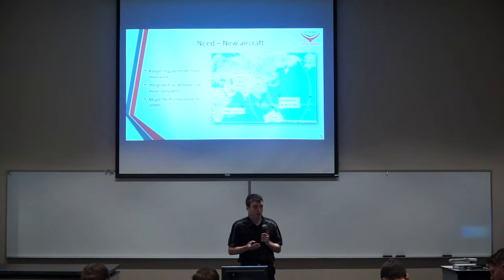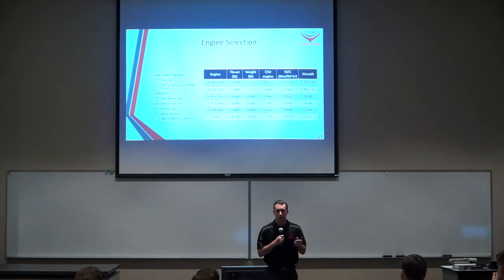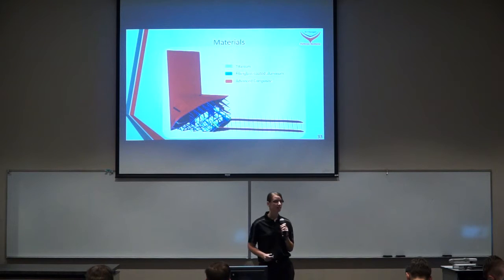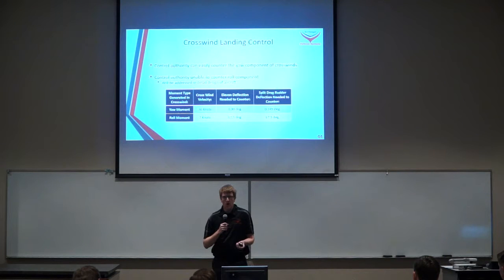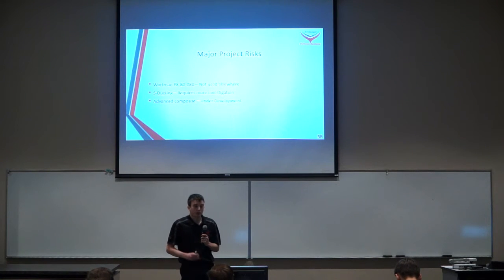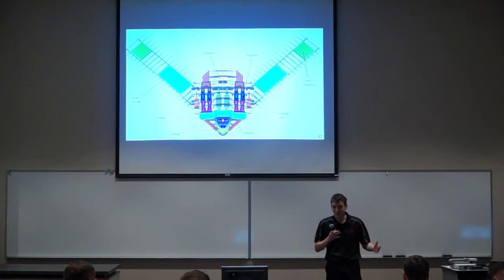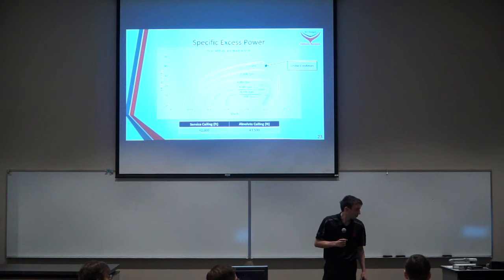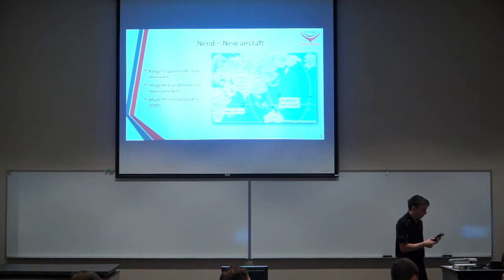Archangel Defense Systems: YB-25 Spectre Bomber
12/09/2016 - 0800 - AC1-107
AE420 Aircdaft Preliminary Design
Dr. Crisler / Dr. McElwain

To address the increasing importance of its national interests in East Asia and the Western Pacific, American defense strategy has recently broadened from its narrow focus on Western Europe.  Lack of bases and greater distances in the Pacific Rim region compared to Western Europe place increased emphasis on range requirements for military aircraft.  Increased range requirements and the spread of advanced integrated air defenses into the region suggest the necessity for a new, longer-ranged stealth bomber.  To satisfy this need, Archangel Defense Systems is developing a low-observable bomber with a range of 8,500 miles and a payload of 30,000 lb.  Key aspects of this design include trading payload fraction for fuel fraction, a tail-less blended wing body, off-the shelf engines and systems, and application of current state-of- practice low observable technology.